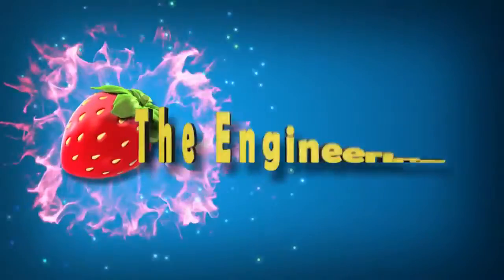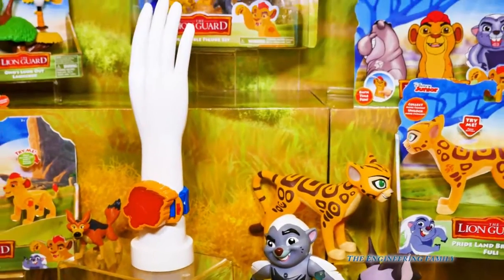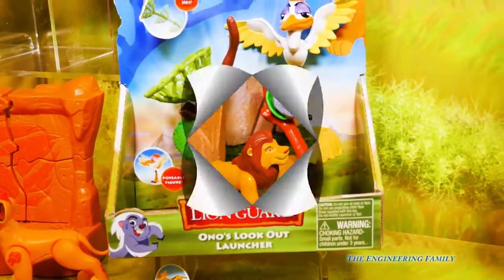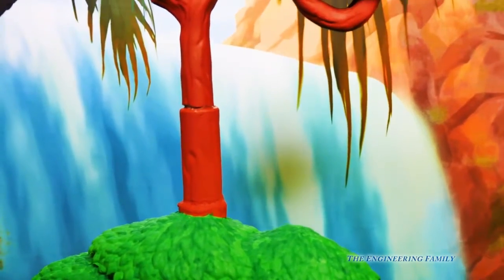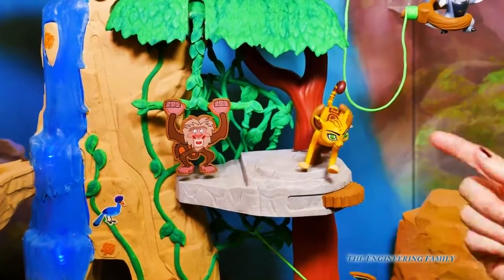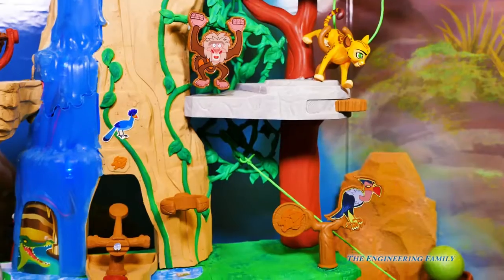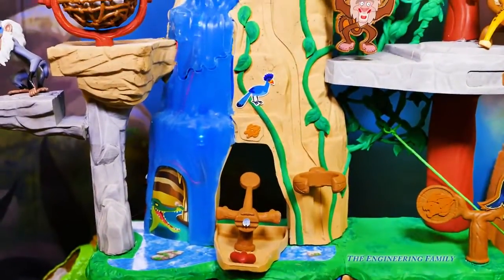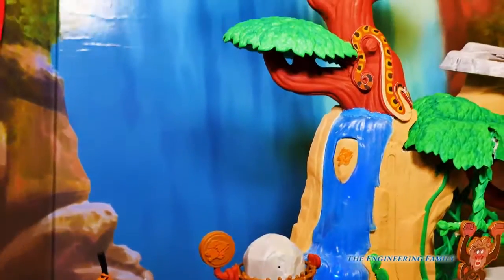LION GUARD Disney Lion Guard Bunga + Kion Lion Guard Video New Toys